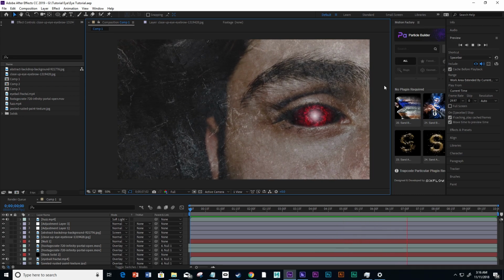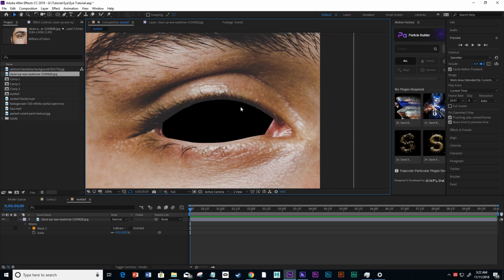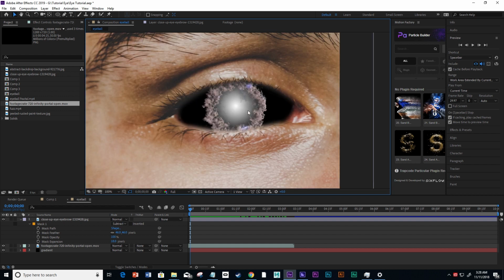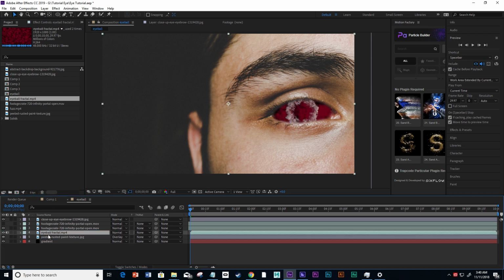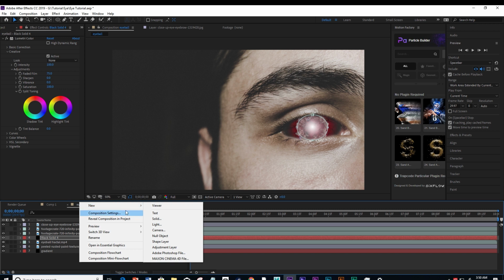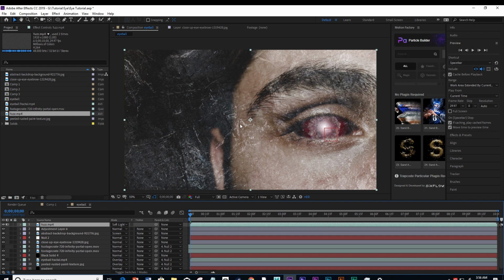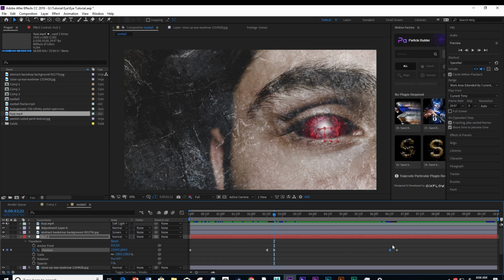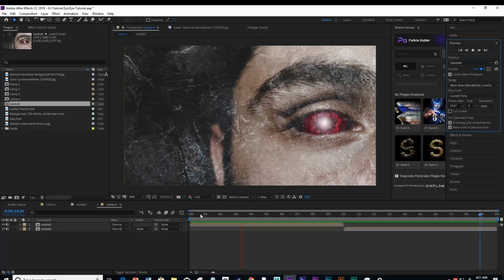Easy Insane Bloody Eyeball! Adobe After Effects Tutorial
FOLLOW ALONG WITH THESE RESOURCES...

Download file called "(720) Infinity Portal Open". Register for free to download. (SUPPORT THESE GUYS! GO PRO IF YOU CAN! IT'S WORTH IT)